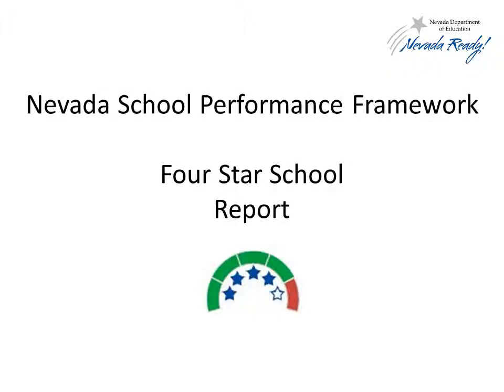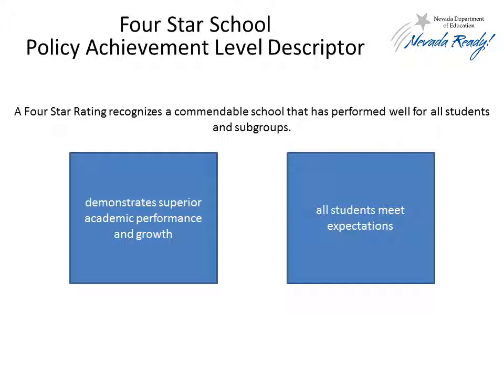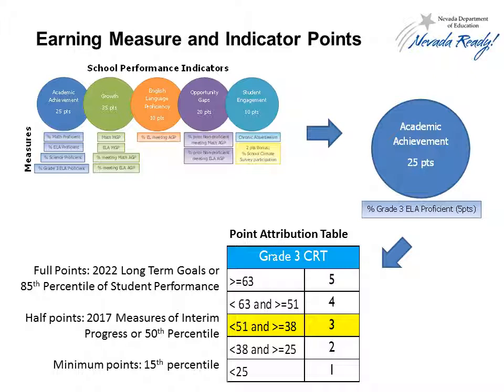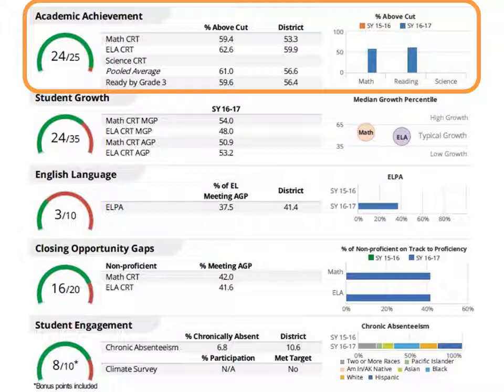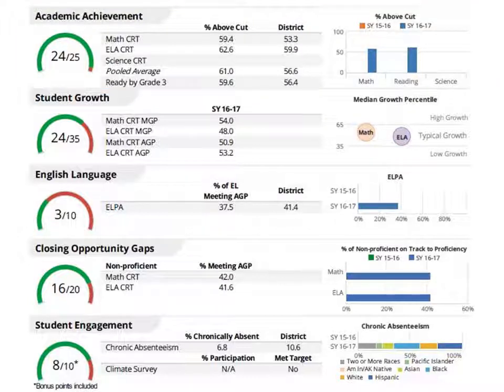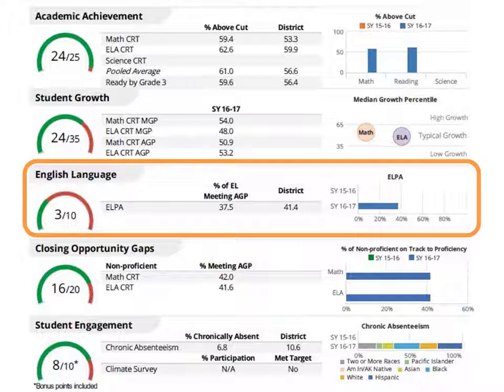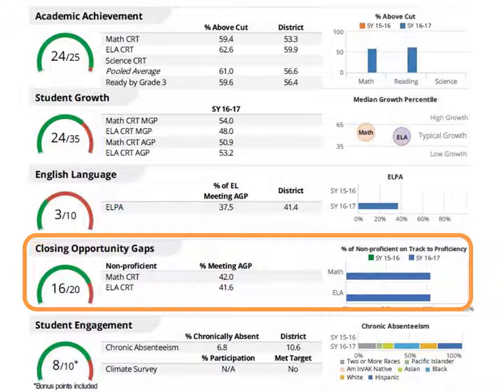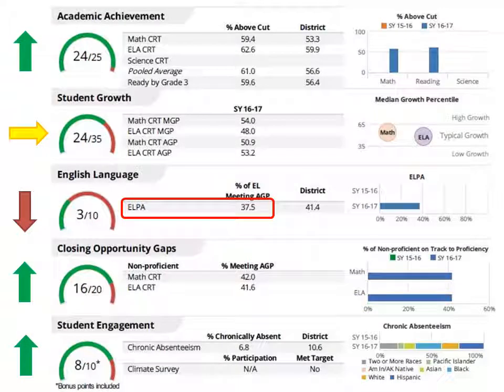NSPF Presentation Series: Four Star School Designation